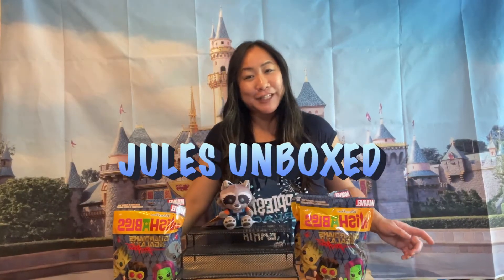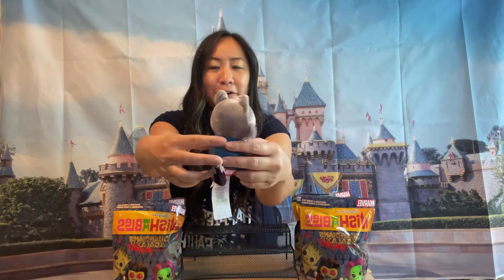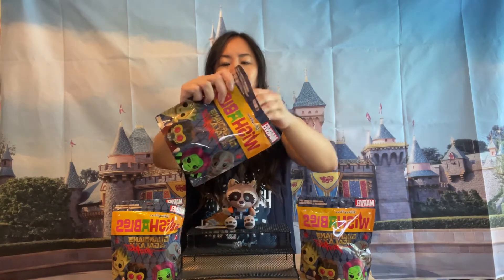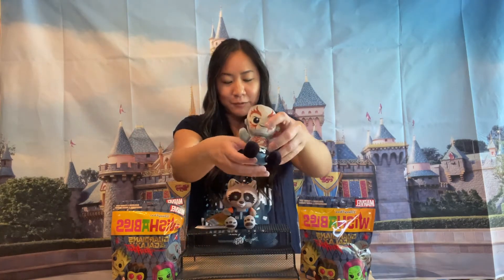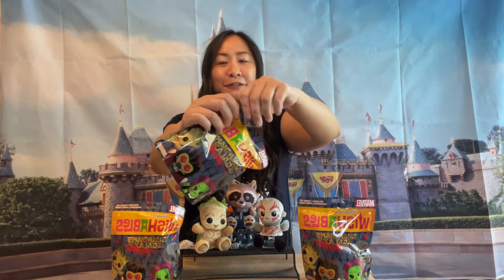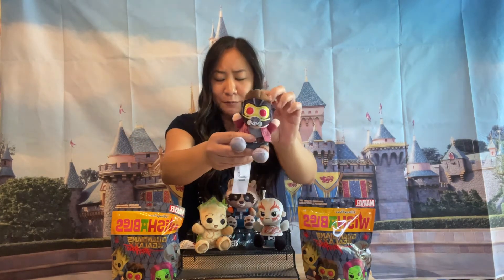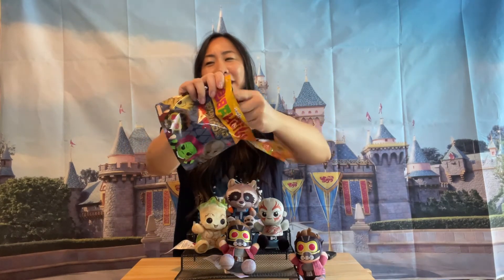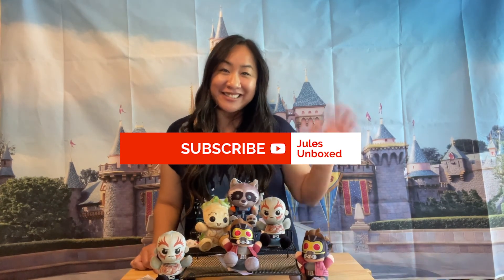Unboxing Disney Wishables Guardians Of The Galaxy Mission Breakout Blind Bags!!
I love Disney Wishables! Watch me open these blind bags to see if I get all the Disney Wishables of Guardians of the Galaxy's Mission Breakout! Let me know who your favorite Wishables is.

Time Stamps:
00:00 Intro
00:17 Rocket Raccoon
00:50 Packaging
01:16 1st Wishable
02:01 2nd Wishable
02:37 3rd Wishable
03:29 4th Wishable
03:50 5th Wishable
04:31 SUBSCRIBE if you love Disney Wishables!!